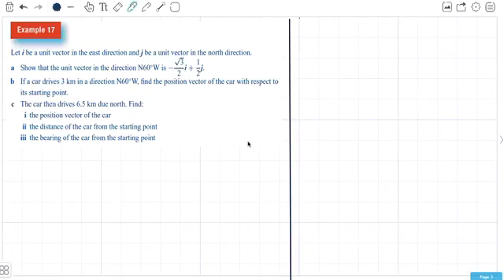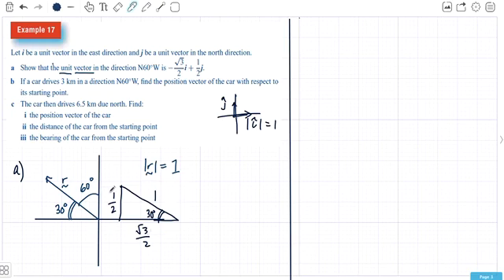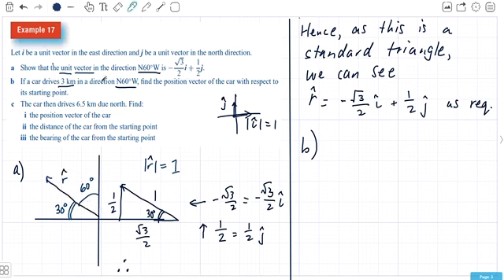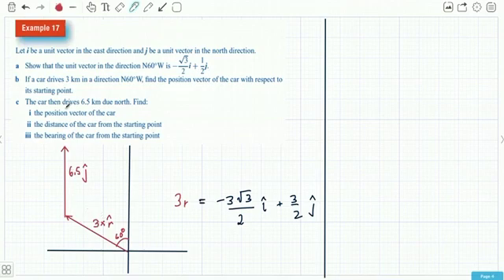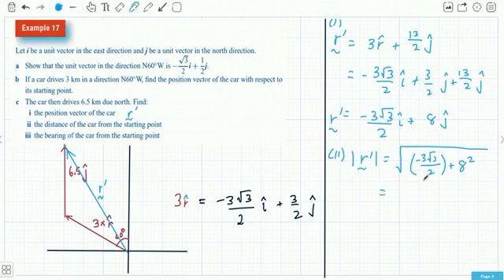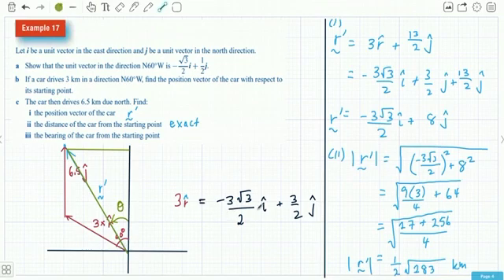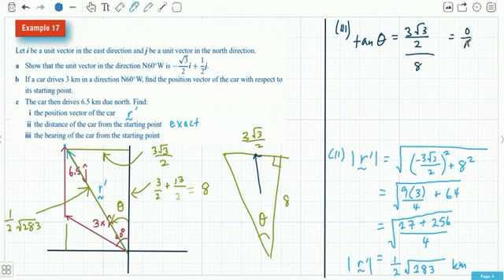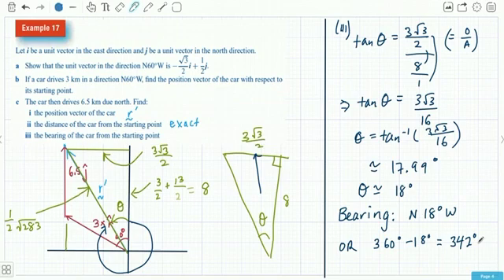2B 11 CH2 WE17